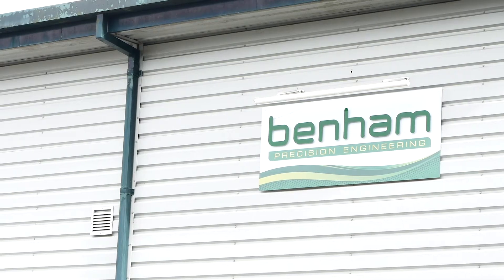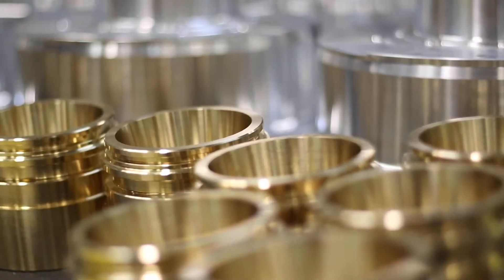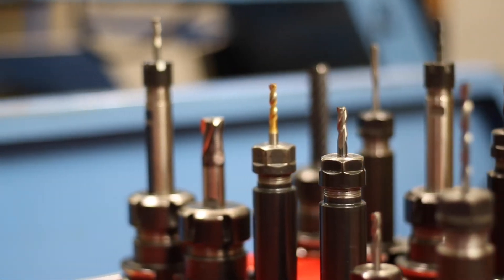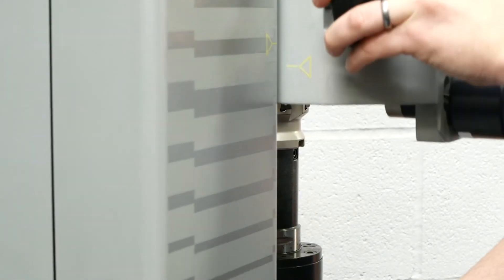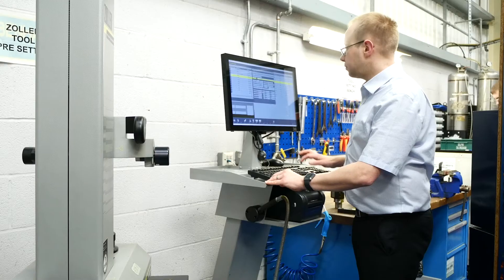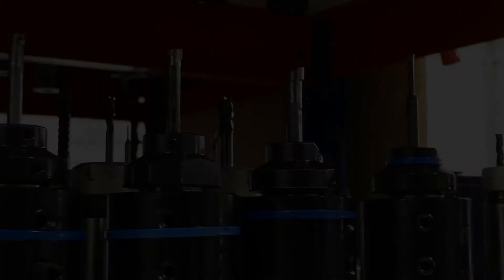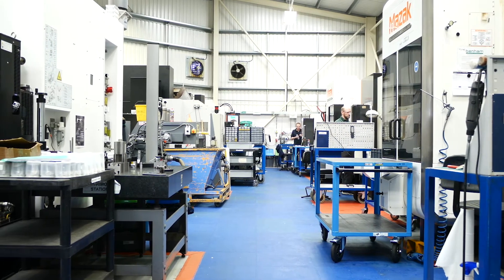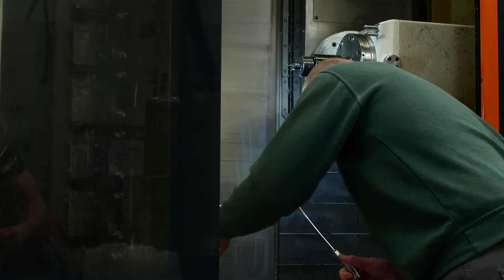More capacity, higher productivity: Why Benham couldn't live in a world without ZOLLER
Benham Precision Engineering has been a  leading supplier of complex components and sub-assemblies to the aerospace and defence sectors for many years.

That dedication to being the best of the best has helped to steer the business continued success, and played a major role in the decision to invest in a ZOLLER tool pre-setting solution that continues to work seamlessly and help maximise Benham's productivity, more than a decade after the Smile 600 machine was first installed.